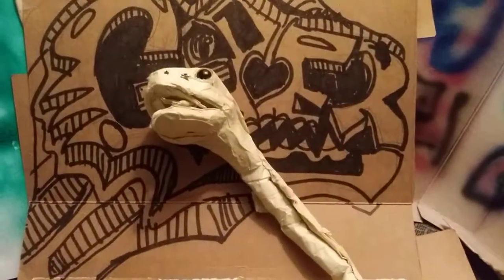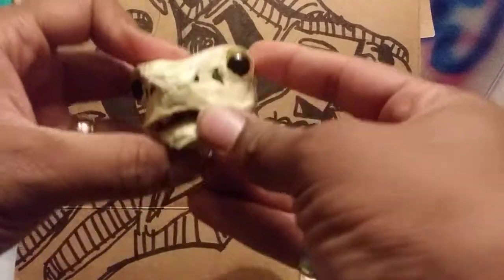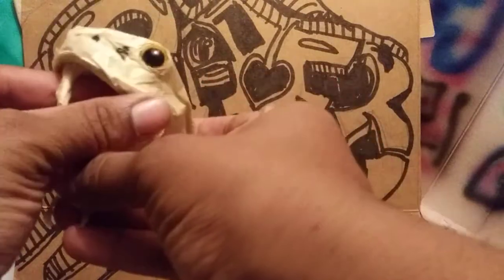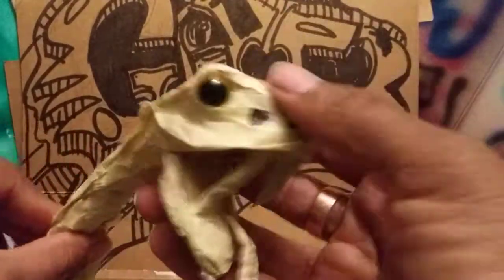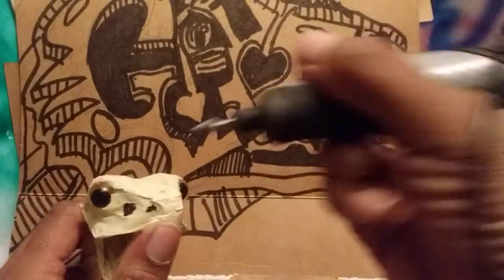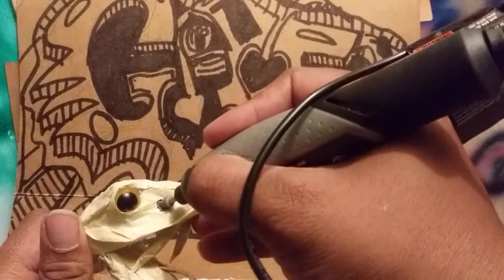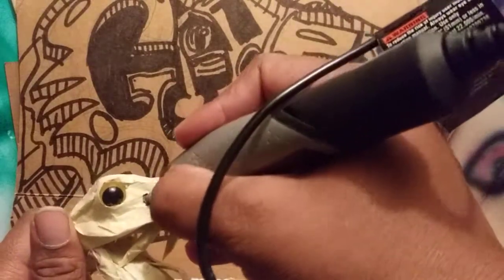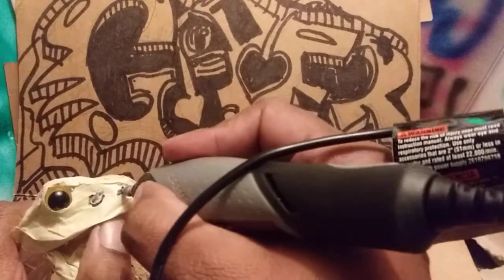Pit viper in masking tape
Preparing the pit viper

See my other posts where I present my latest findings reading from history regarding an article. Louis Pasteur and Antoine Bechamp regarding Germ Theory (Outside microbes attack you make you sick) and Terrain Theory ( External environmental cause your microbiome to react to outside catalysts. Plus you can't catch a virus they're already inside you.)

The deception of virology why coronavirus is not contagious.

There are plenty of topics to keep you watching.
Thanks a bunch for watching and listening

spark city page on facebook.